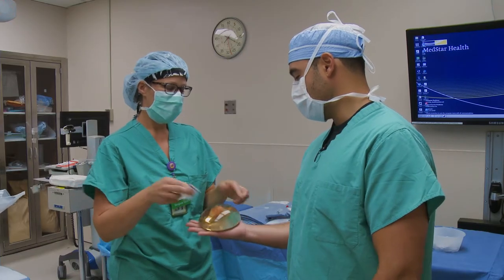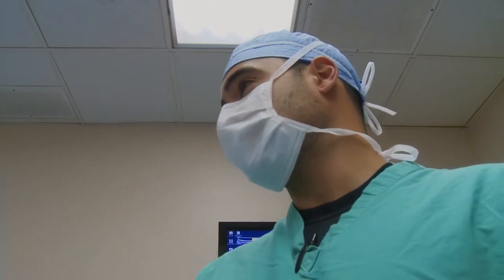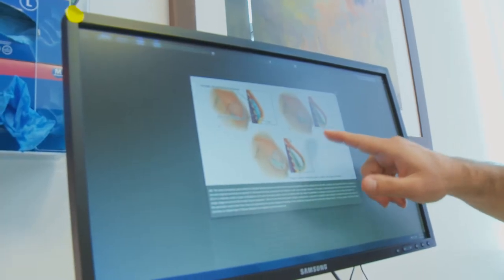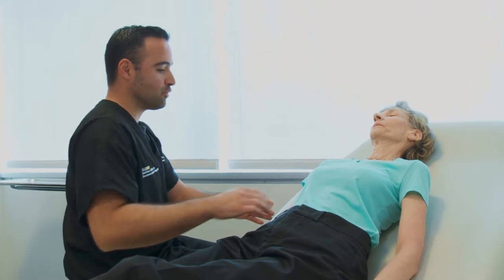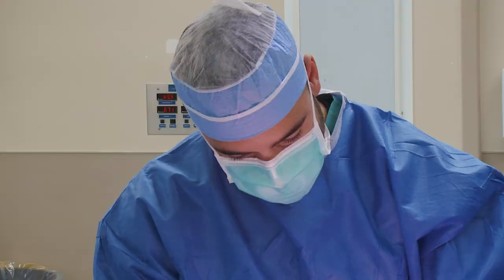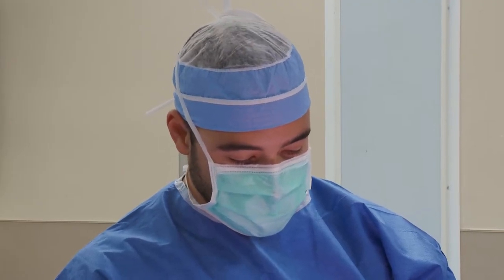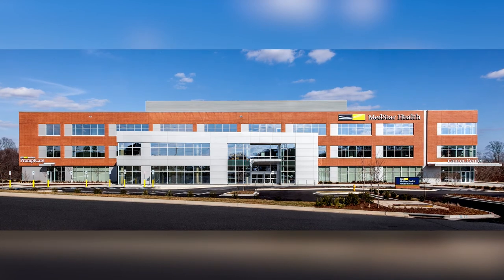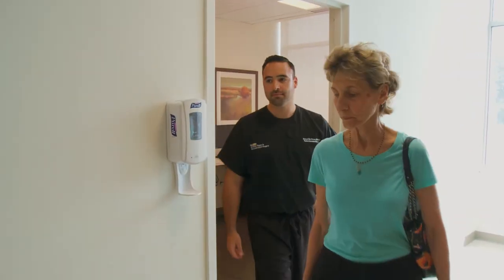Meet Gabriel Del Corral, MD, Breast Reconstructive Surgeon, MedStar Health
Meet Dr. Del Corral, a fellowship-trained plastic and reconstructive surgeon, who practices at MedStar Franklin Square Medical Center and MedStar Health Bel Air Medical Campus. Learn about breast cancer reconstruction options and his philosophy of care.
 Dr. Del Corral has extensive experience performing a wide variety of breast reconstruction procedures including the DIEP/TUG flap as well as several other flap techniques, the two-stage tissue expander/implant, and the one-stage direct to implant reconstruction. He is also highly skilled in treating patients with post-surgical lymphedema using the most advanced microsurgical techniques. He has been named a “Top Doctor” by Baltimore Magazine for breast reconstruction.